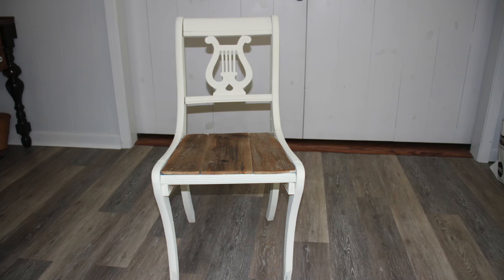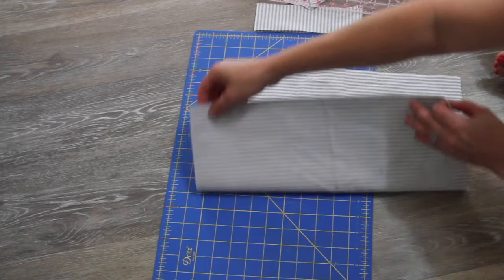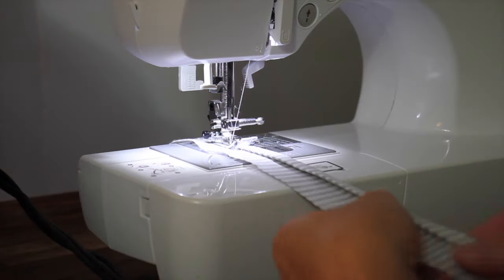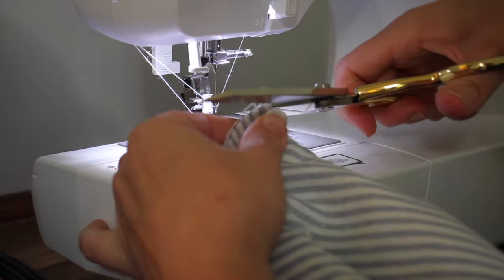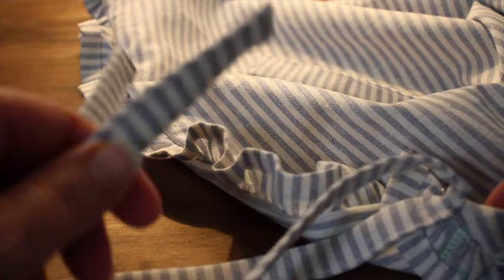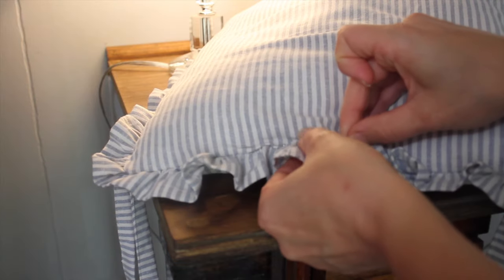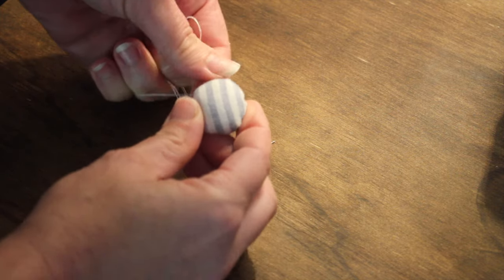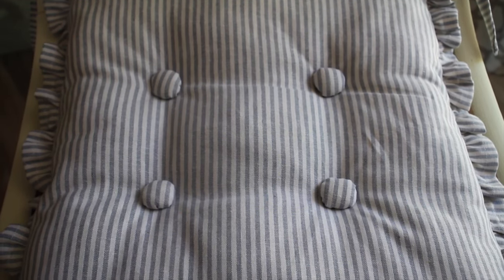How to Make a Farmhouse Chair Cushion | Farmhouse sewing project | Farmhouse DIY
Hi Guys. Today I am going to show you how to make an easy farmhouse seat cushion. You can even use this tutorial to make a cover for a current seat cushion that you want to change. Hope you enjoy! Links below for item used.

Robert Kaufmann fabric

Fabric cutting board set

Sewing Machine Similar to mine

Serger Machine Similar to mine